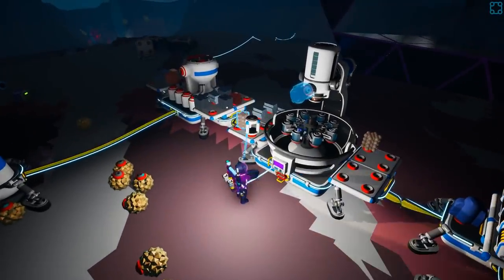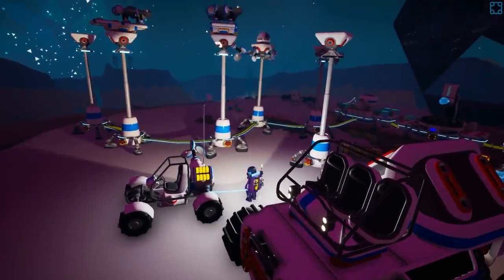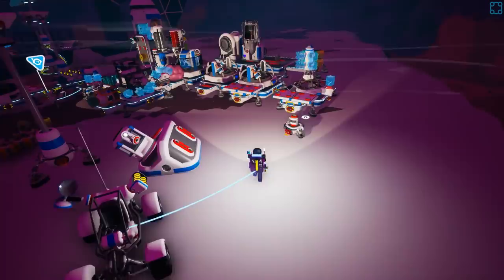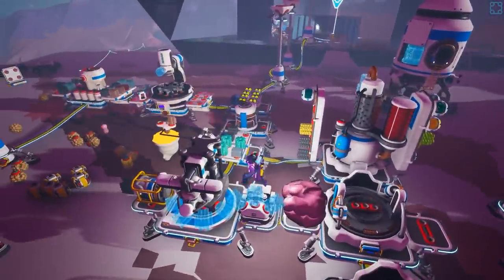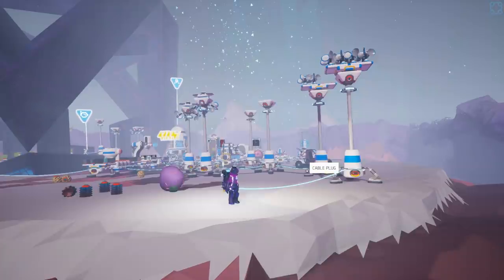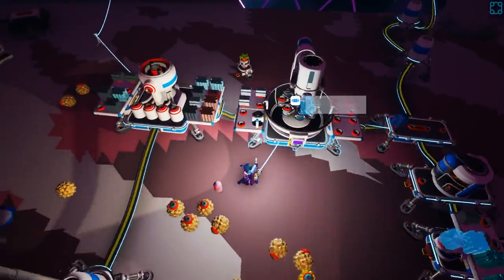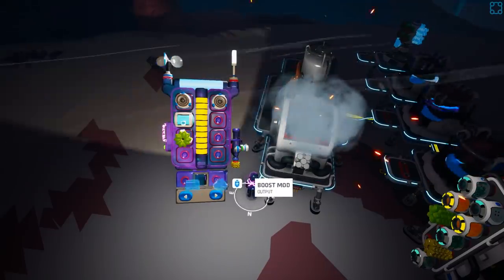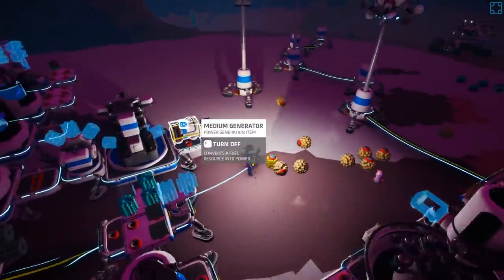I Have Crafted The Perfect Mole Machine! - Let's Play Astroneer [Automation | Co-Op] - Part 21